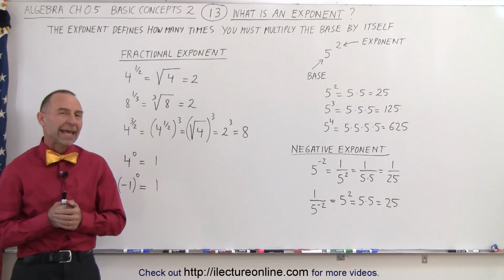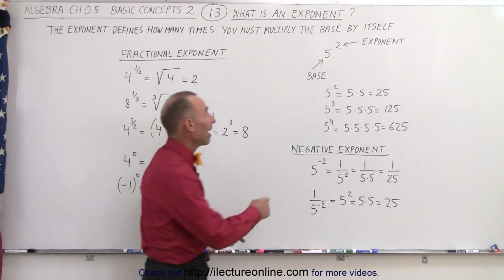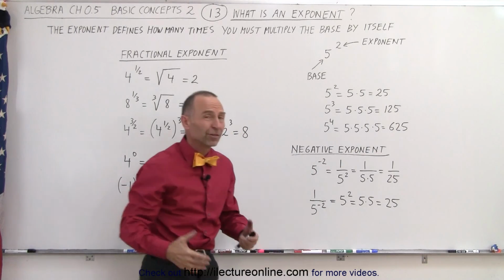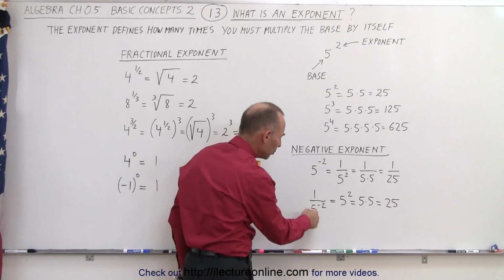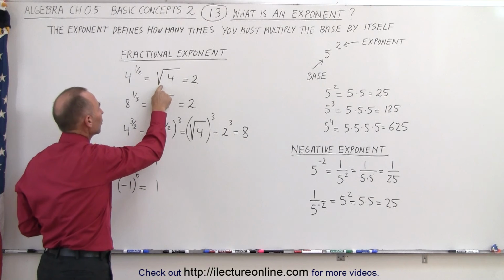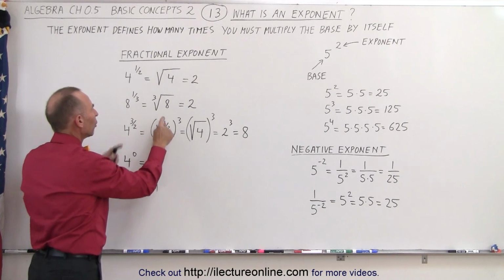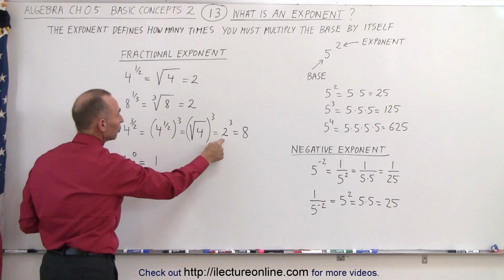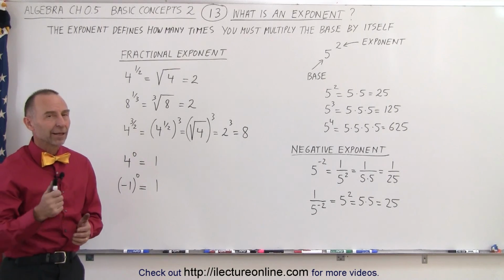Algebra - Ch. 0.6: Basic Concepts (13 of 36) What is an Exponent?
In this video I will explain and show examples of what is an exponent. The exponent defines how many times the base must be multiplied by itself.